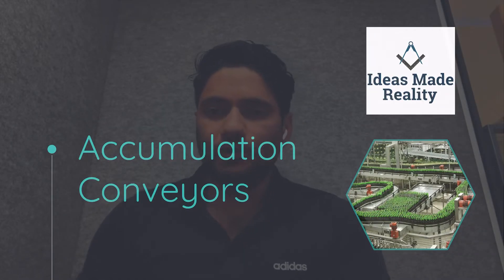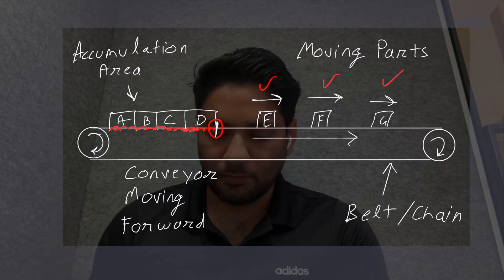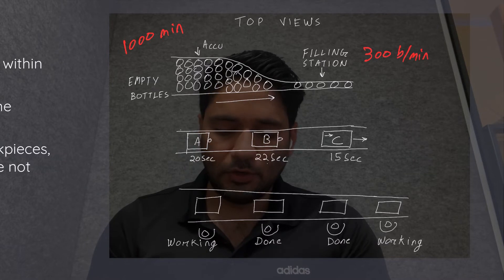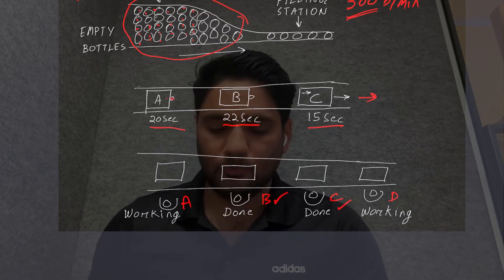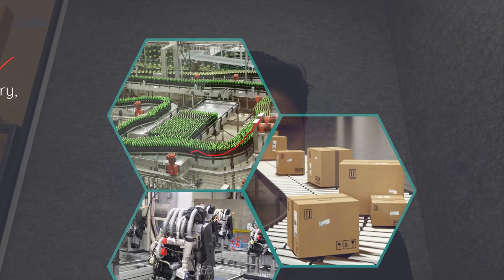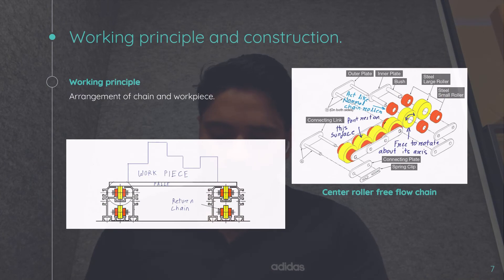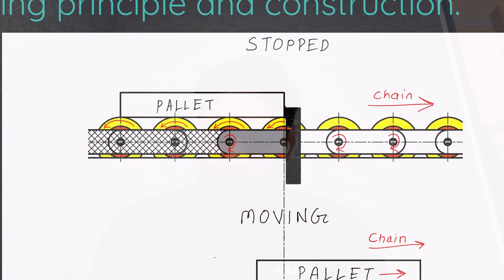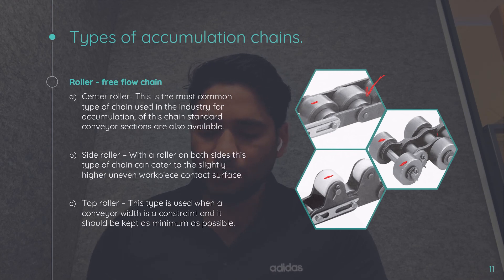Accumulation Conveyor Design Part 1 of 3 - Free flow Conveyor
In this video, you will learn the following things about accumulation conveyors:-
1. Introduction
2. Types
3. Applications
4. Working principle
5. Construction
6. Types of chains used

for engineering calculations of the accumulation conveyor.

About us
Do you need any help in developing your product, machine, automation or prototype?

Are you a small business, an enterprise or a struggling startup looking fto outsourceyour design requirements?

Welcome to Ontario Dynamics we can help you with all your engineering requirements. Specialization in industrial automation and special-purpose machine designing. We are a team of like-minded and determined individuals, all sharing a vision for customer satisfaction.

We offer free design consultancy for special-purpose machines and industrial automation*